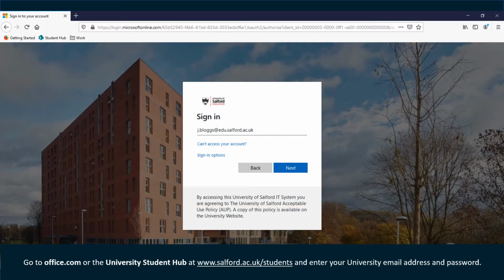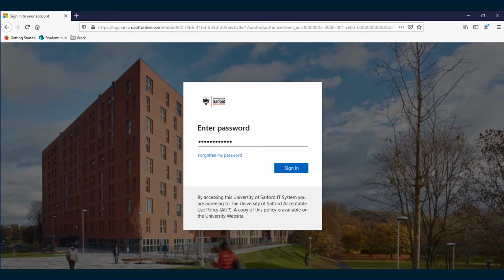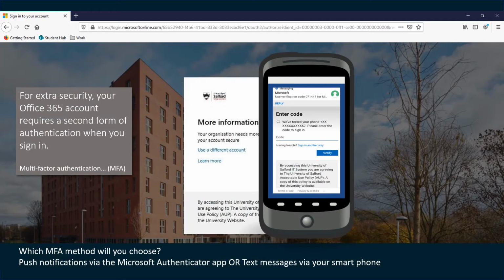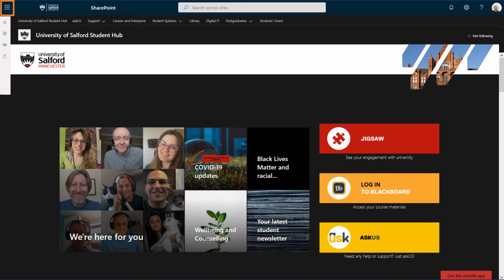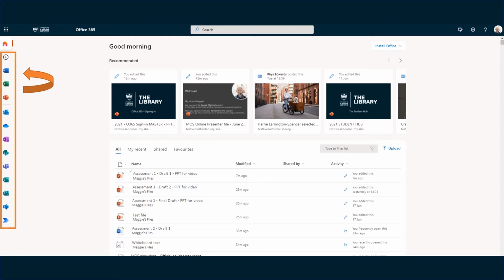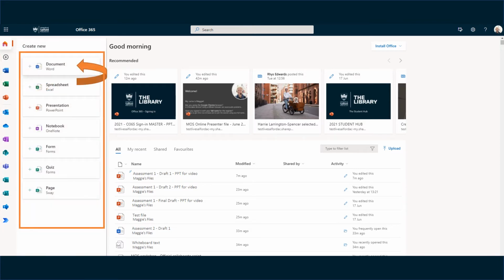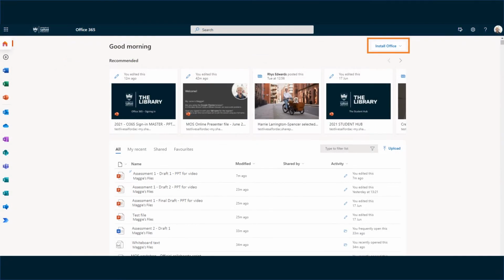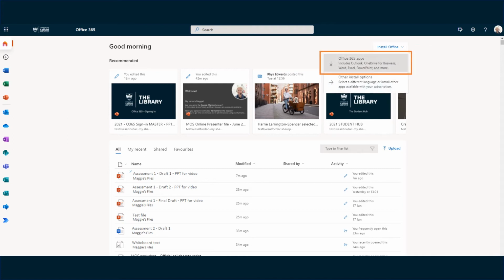MS Office 365 – Sign in and Install MS Office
Sign into your Salford University Office 365 account. As a Salford University student, you can also install the desktop version of Microsoft Office to your own devices for free.